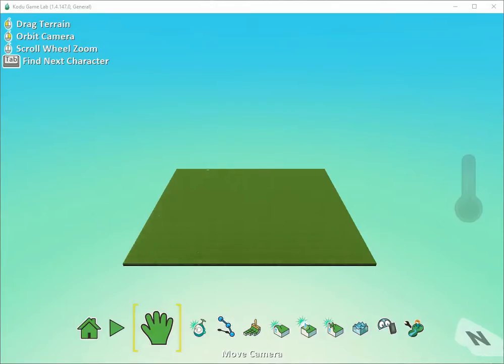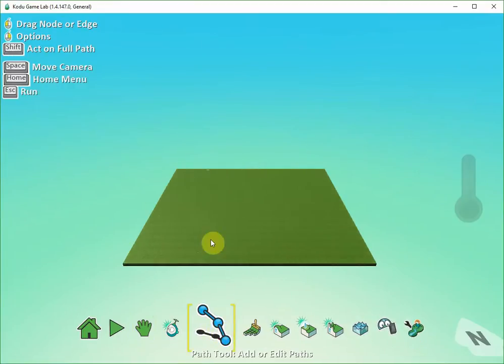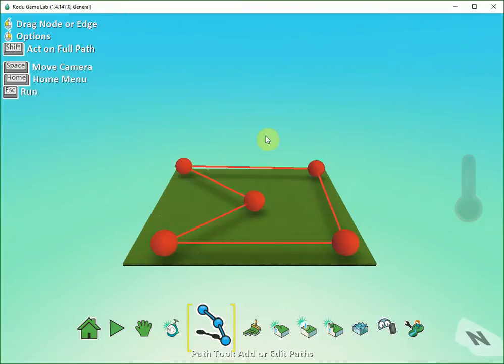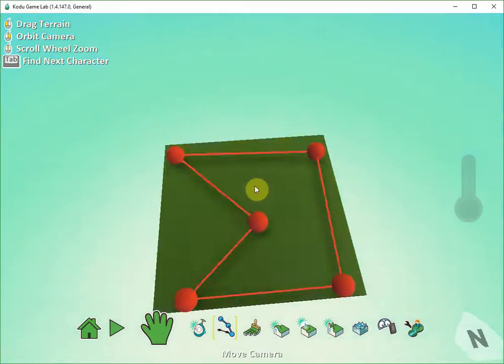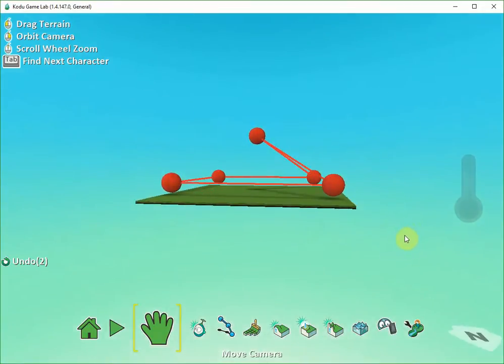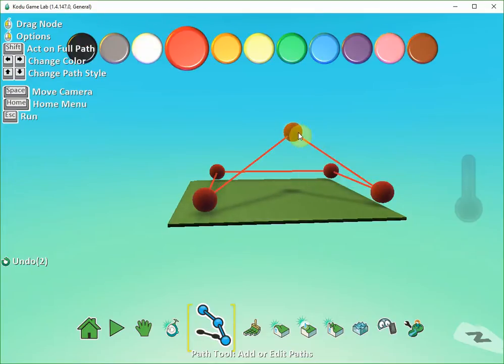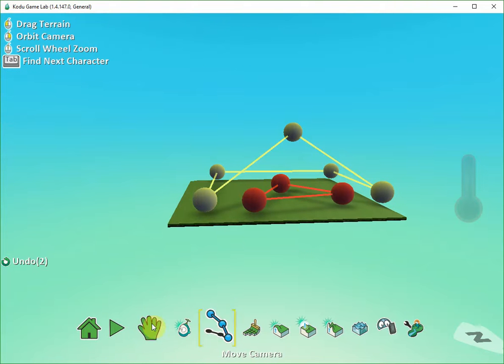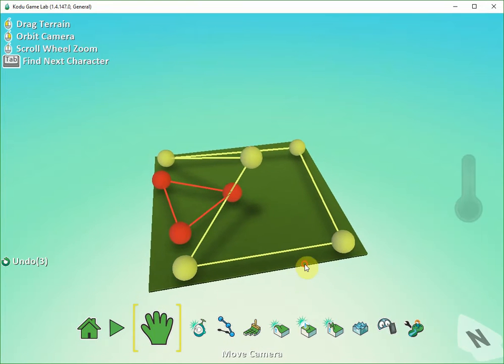07 Kodu Paths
This video shows you how to add paths to your Kodu environment